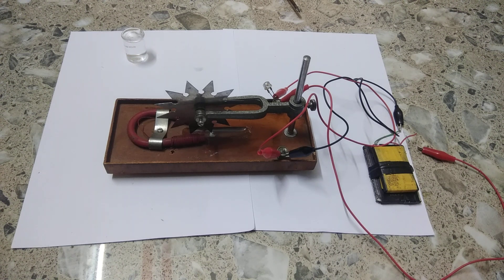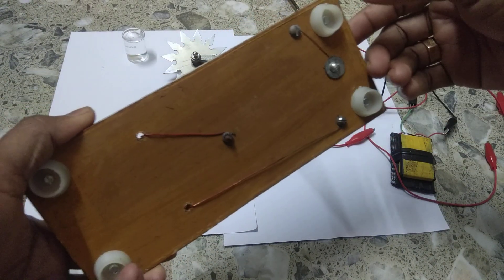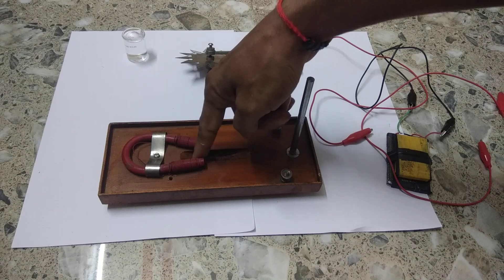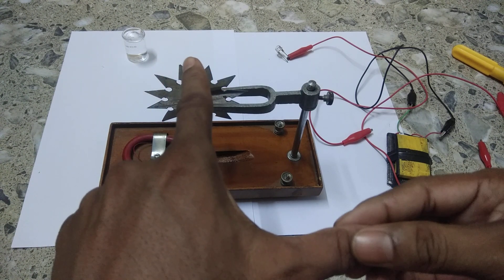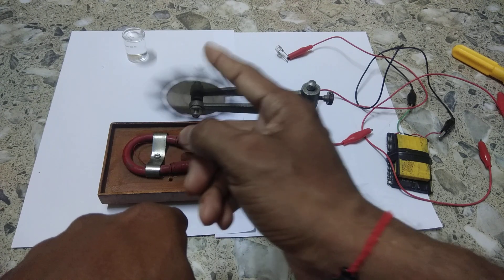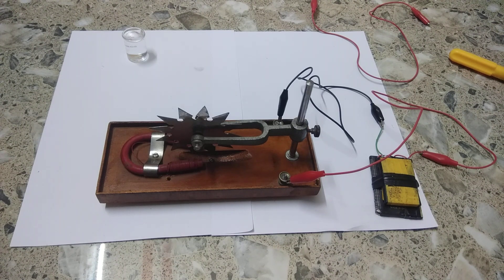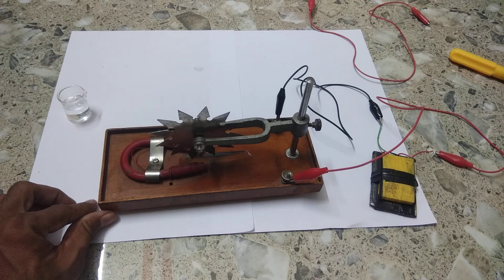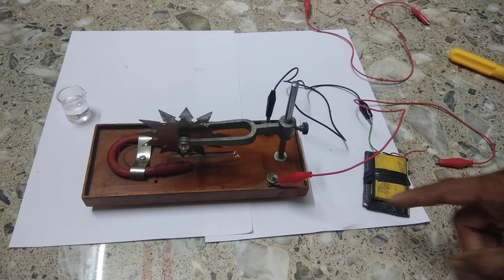eng,BARLOW'S WHEEL(1)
A Bérlow's wheel, also known as a "Bérlow wheel" or "undershot water wheel," is a type of water wheel used to harness the kinetic energy of flowing water and convert it into mechanical power for various applications, such as grinding grain or pumping water. Here's a description of how a Bérlow's wheel works:

    Wheel Design: The Bérlow's wheel consists of a large, horizontally mounted wooden or metal wheel with a series of blades or buckets attached around its circumference. These blades are typically curved or concave in shape.

    Positioning in a Water Stream: The wheel is placed in a water stream, such as a river or a man-made channel. It is oriented so that the water flows under the wheel, typically from below. This is in contrast to overshot water wheels where water flows over the top of the wheel.

    Flow of Water: As water flows along the bottom of the wheel, it strikes the curved blades or buckets. The kinetic energy of the flowing water is transferred to the wheel's blades.

    Conversion of Kinetic Energy: The impact of the flowing water causes the wheel to rotate. The curved shape of the blades allows them to capture and efficiently convert the kinetic energy of the water into rotational motion.

    Mechanical Power Generation: The rotation of the wheel generates mechanical power, which can be harnessed for various purposes. Historically, Bérlow's wheels were used to drive a variety of machinery, including grain mills, sawmills, and pumps.

    Transfer of Power: The rotational motion of the wheel is usually transmitted via a shaft to the machinery that needs to be powered. This can involve a system of gears or belts to adjust the speed and torque of the wheel's rotation to match the requirements of the machinery.

    Efficiency and Water Flow: The efficiency of a Bérlow's wheel depends on factors such as the design of the wheel, the speed of the water flow, and the size of the wheel. Adjusting these factors can optimize the wheel's performance for specific applications.

    Sustainable Energy: Bérlow's wheels are considered a sustainable and environmentally friendly source of mechanical power because they harness the energy of flowing water without consuming fuel or emitting pollutants.

Overall, Bérlow's wheels are a historical and practical means of harnessing water's energy to perform mechanical work, making them an important part of early industrialization and water-powered technology.